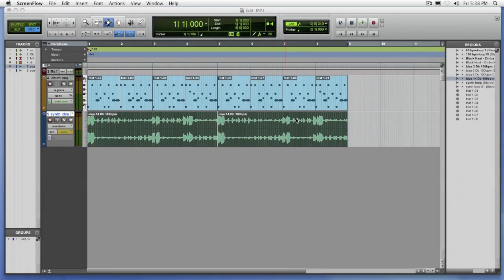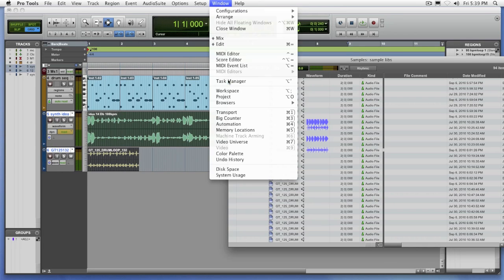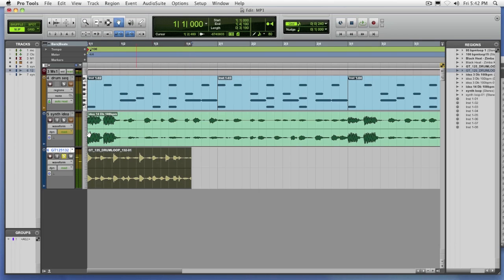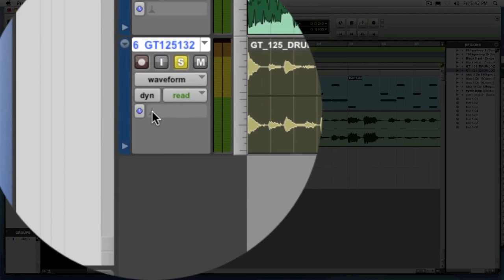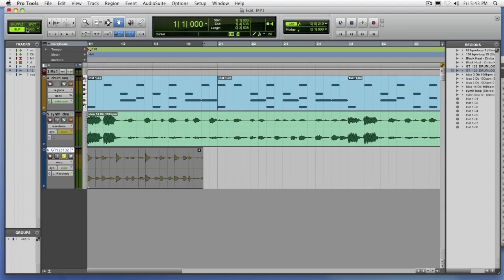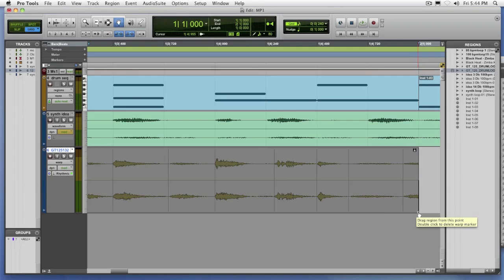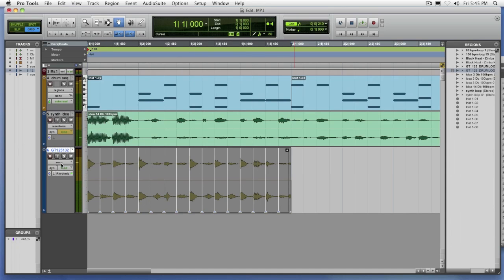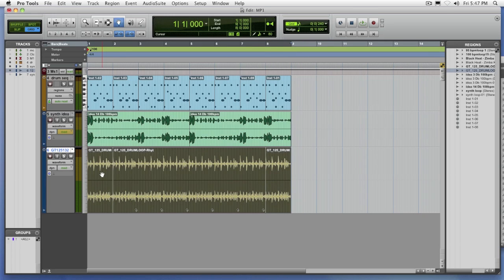Pro Tools-Working with Tempo (pt2) Elastic Audio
This video shows you the basics us using Elastic Audio in Pro Tools to work with drum loops